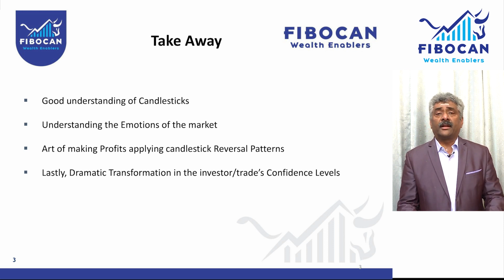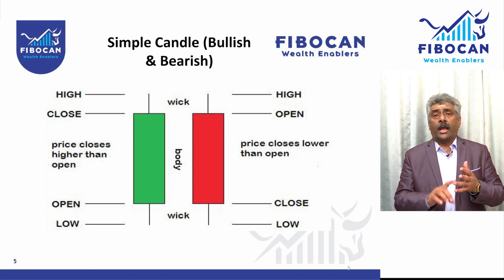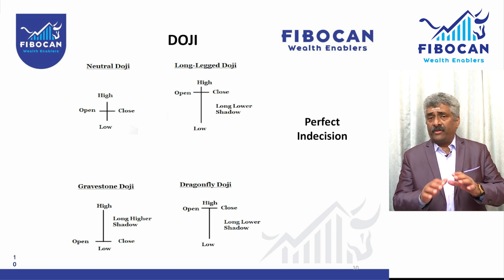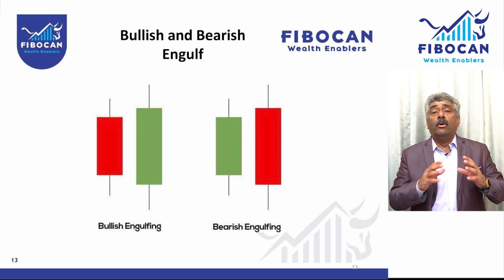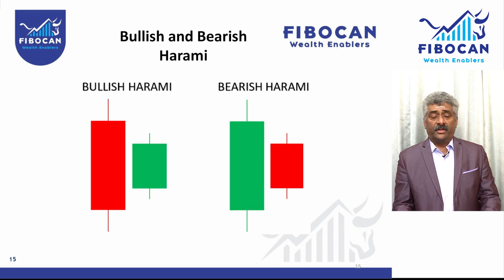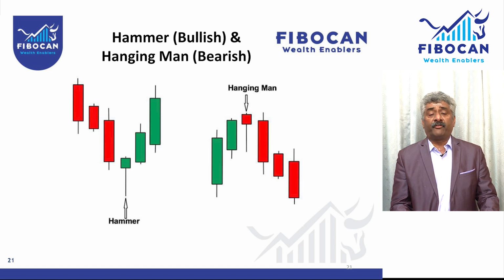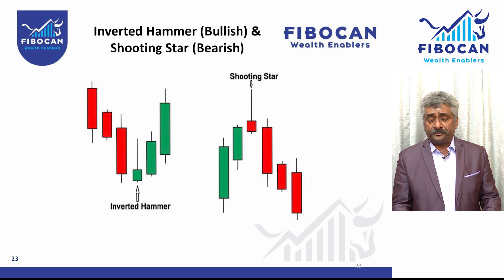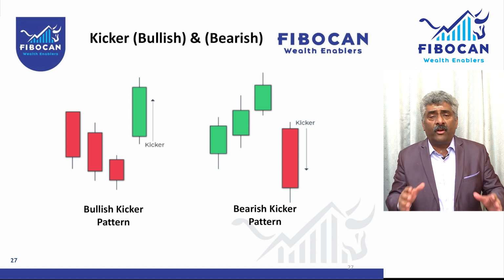Module 10- CandleSticks ( Understanding Candlesticks Patterns and Reversal Patterns)